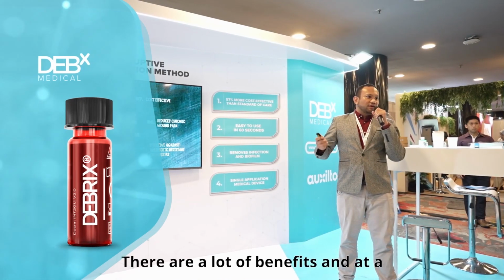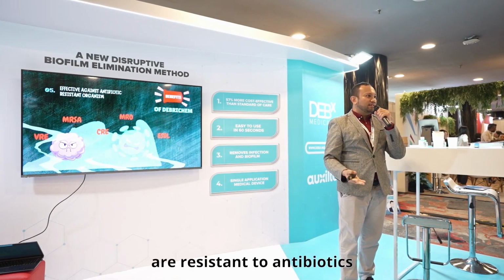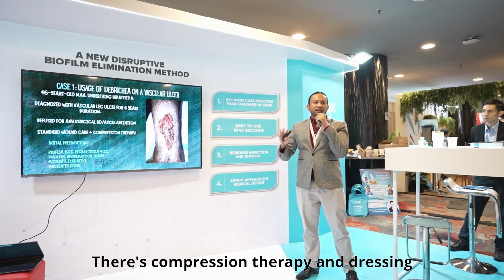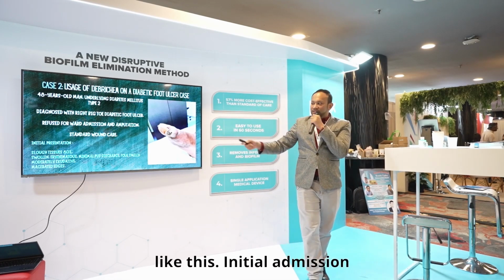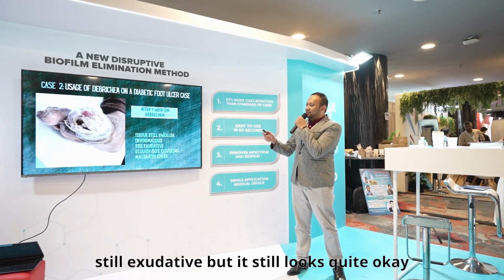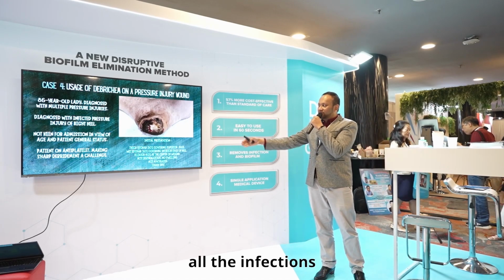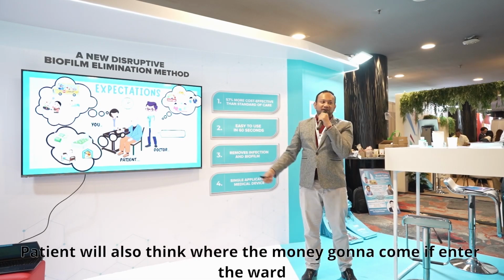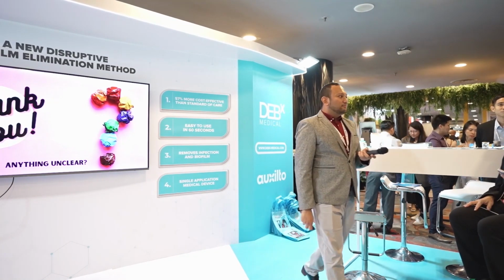DEBRICHEM® in Practice: Transformative Cases from Hospital Ampang, Malaysia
Dr. Mohamad Helmi Mohd Rashidi shared his experience using DEBRICHEM® in a busy hospital setting at Hospital Ampang, Malaysia during his talk at IWII & the 6th Global Wound Conference last October.

💡DEBRICHEM® in Practice: Transformative Cases from Hospital Ampang highlights how DEBRICHEM® tackles one of the biggest challenges in wound care—broad spectrum of antibiotic-resistant bacteria. With antimicrobial resistance (AMR) on the rise, finding effective solutions is critical.

🔍 Key Takeaways:
✔️ One-time, 60-second application to eliminate biofilm and infection.
✔️ Clinical cases: diabetic foot ulcers, venous leg ulcers, pressure injuries, and post surgical wounds.
✔️ Time & cost efficiency in real-world hospital settings.
✔️ Easy application—doctors, nurses, and medical assistants can use it with minimal training.

🎥 Watch the full talk now and discover how DEBRICHEM® can make a difference to your wound care practice!

✅ Stabilization of an End-Stage Wound in a Vascular Compromised Amputated Case